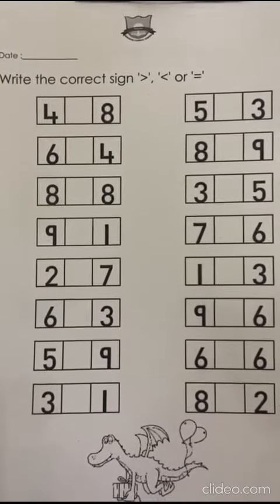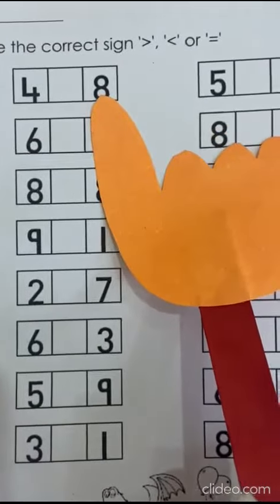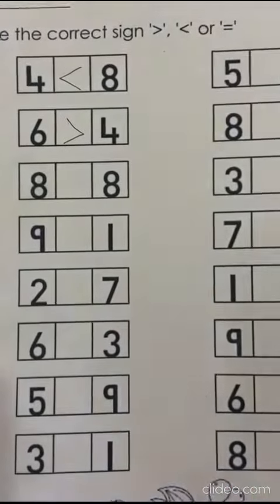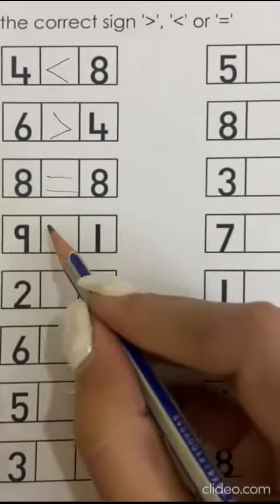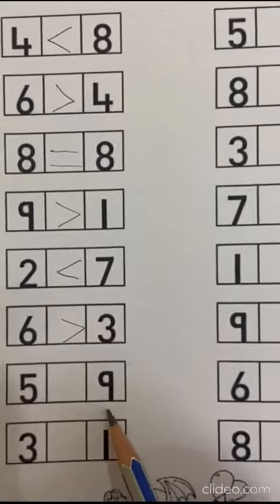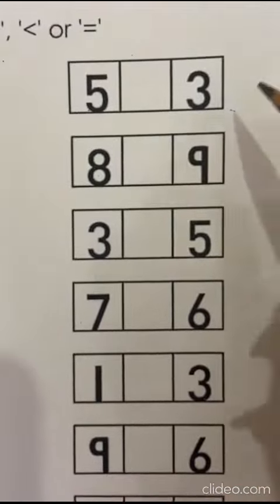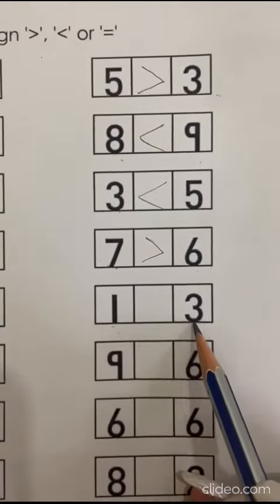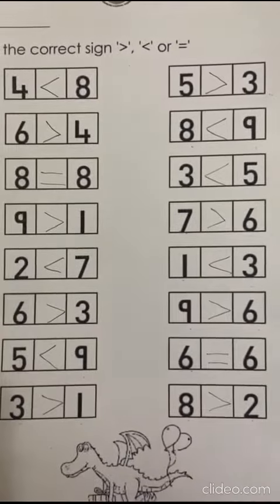EYFS 1 - Worksheet:- write the correct sign Greater, Lesser, equal to